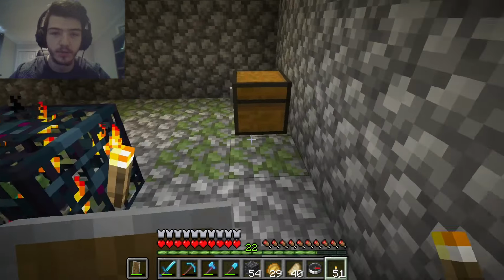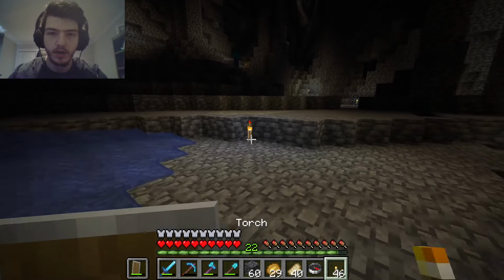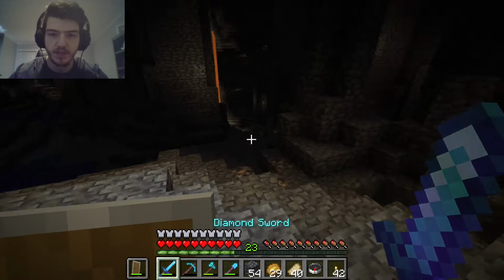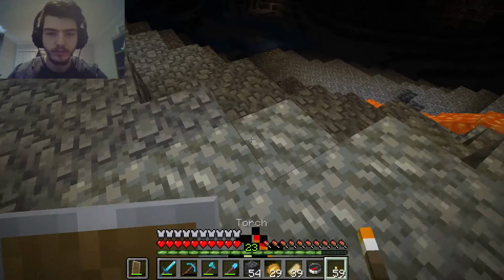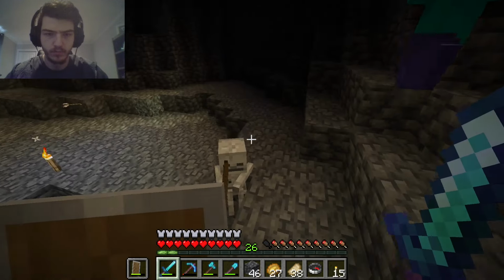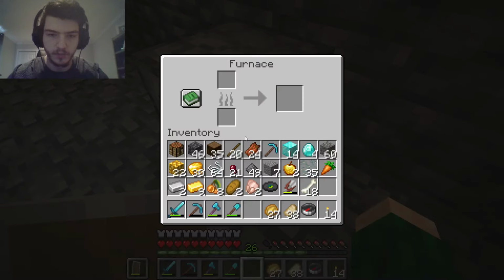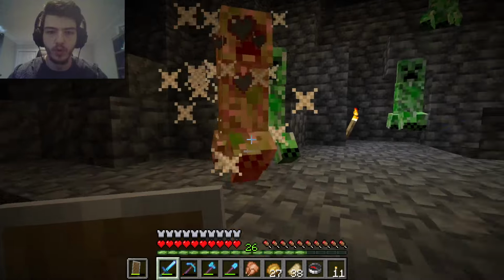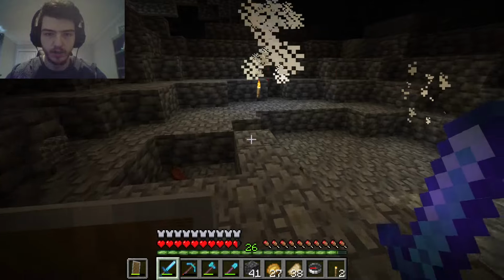Exploring Area Around Lush Cave | Mason Plays Minecraft #88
Today, I'm exploring the large area near the mineshaft outside of the lush cave.